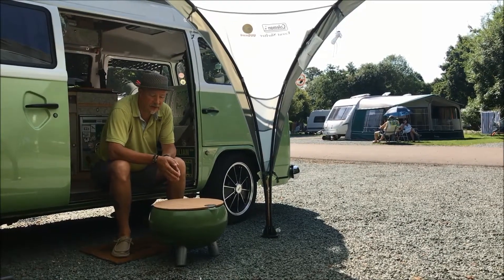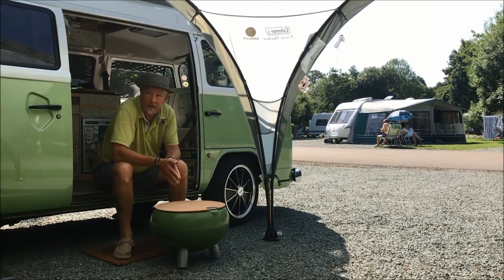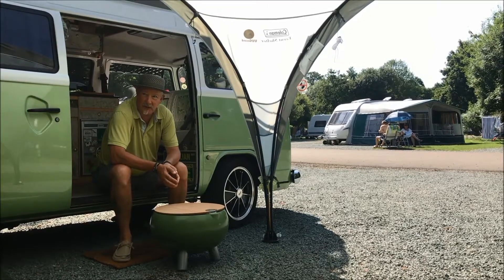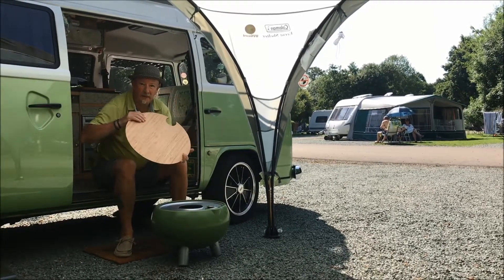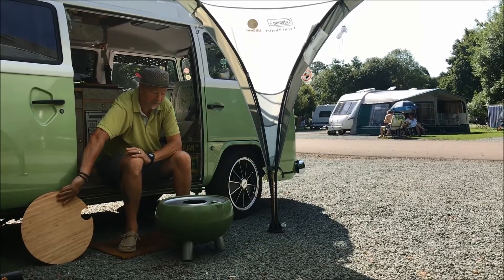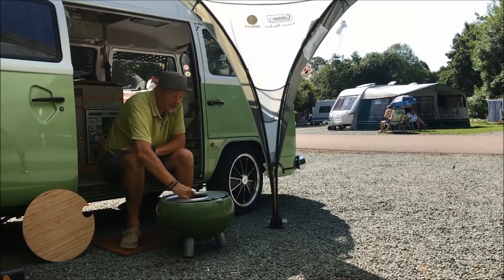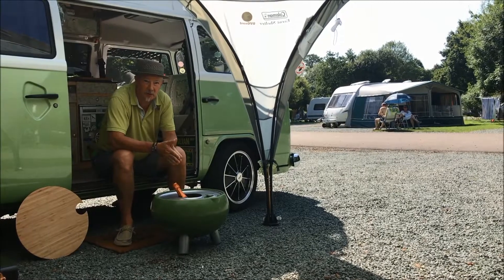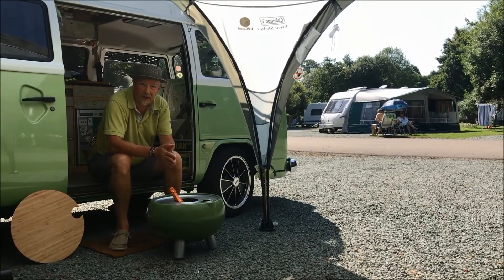Freebird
The Freebird Cooler Table from Outsidegang.com at Longleat CAMC site.